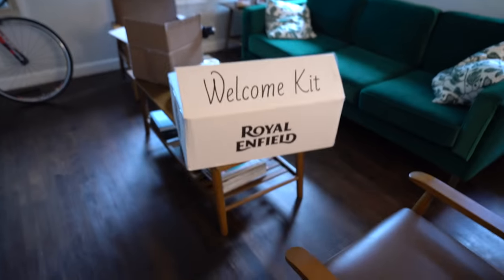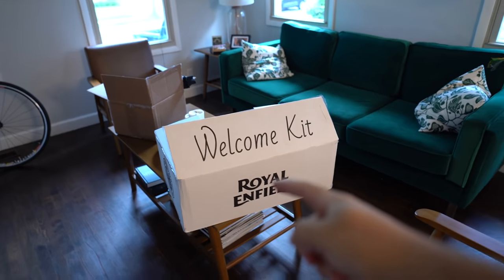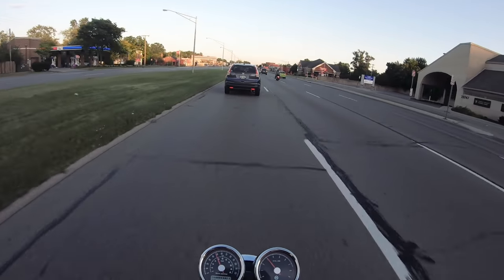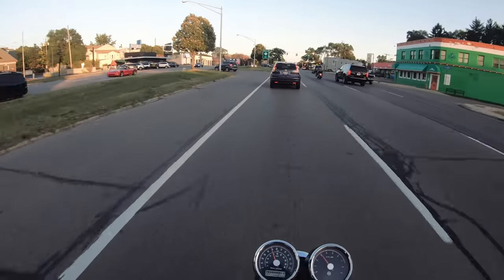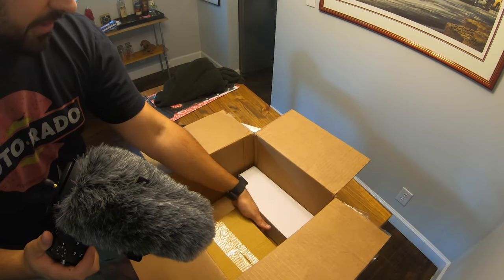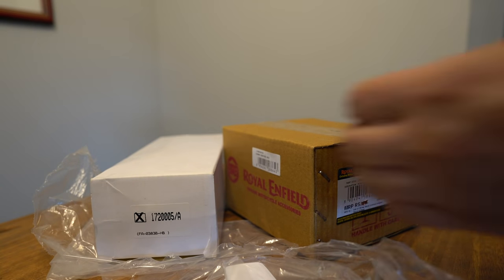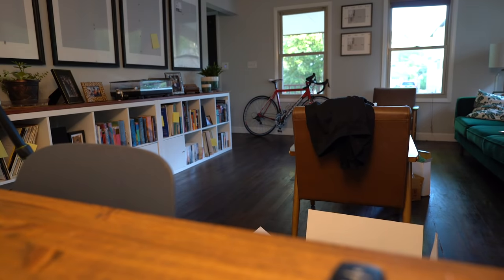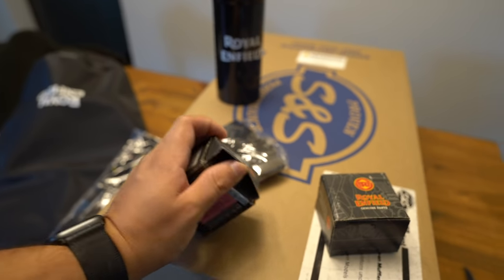HUGE NEWS!! I'm a ROYAL ENFIELD AMBASSADOR!!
I'm so excited to announce that through my love of my 2019 Royal Enfield Continental GT 650 that Royal Enfield NA has made me an official AMBASSADOR! What does this all mean? Well, watch the video to find out.